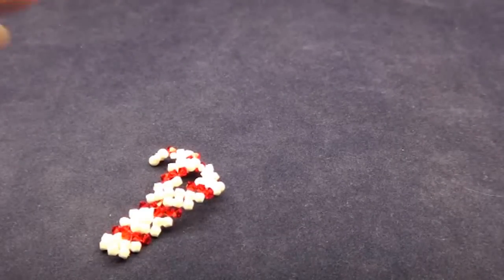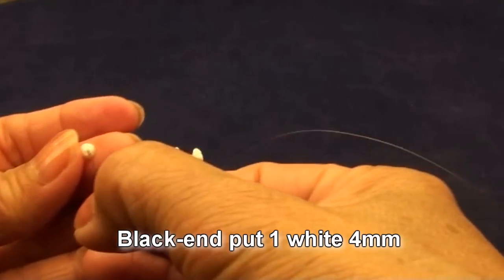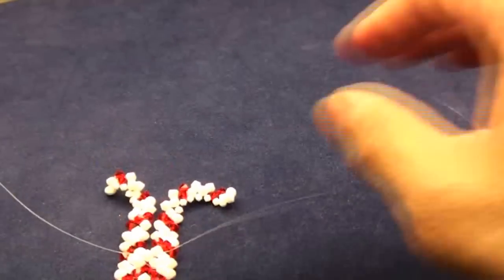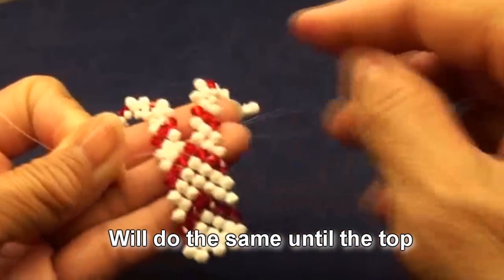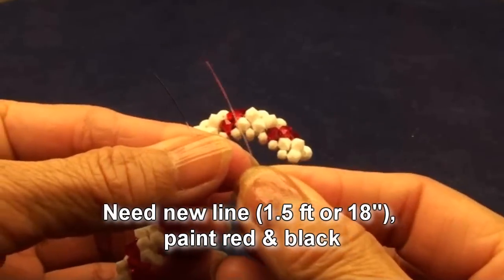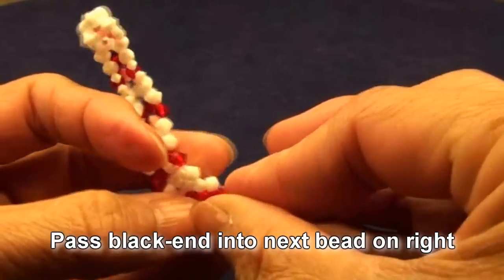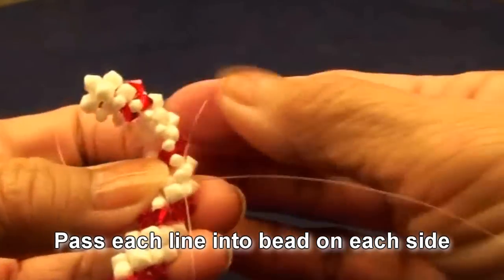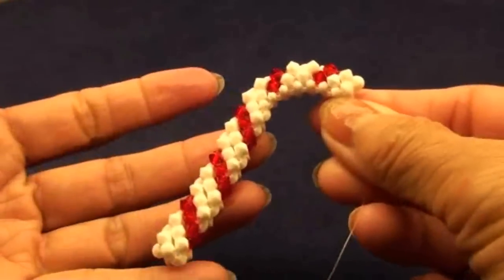Candy Cane Pt 2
This is the final part to finish crystal candy cane. Please enjoy!!
HAPPY HOLIDAYS :)